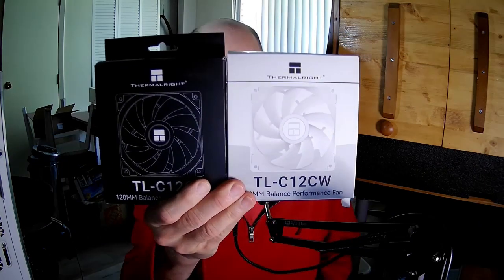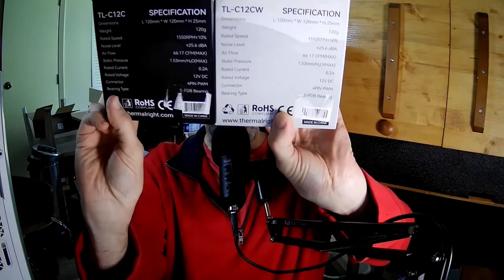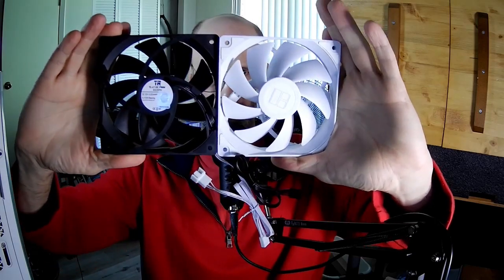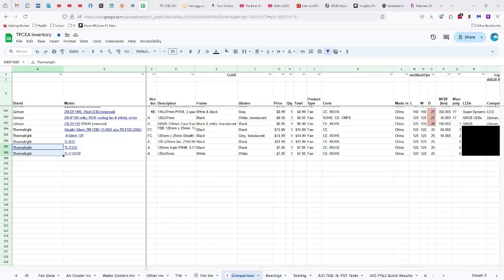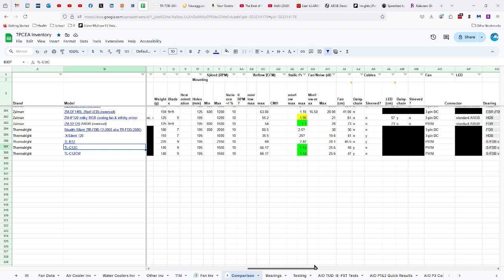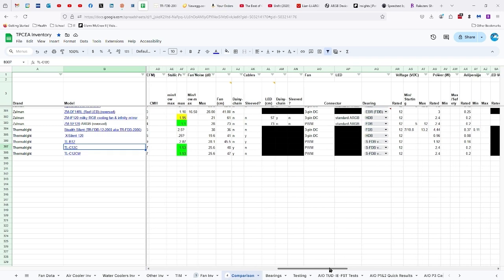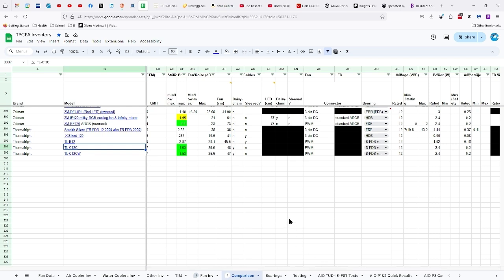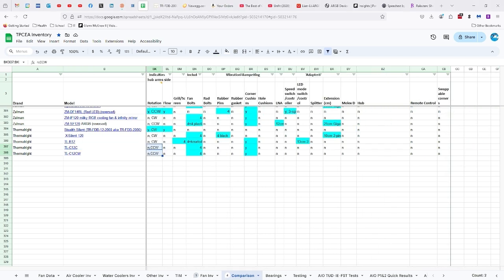Thermalright TL-C12C & TL-C12CW 120 PWM Fan Review, Pt 1